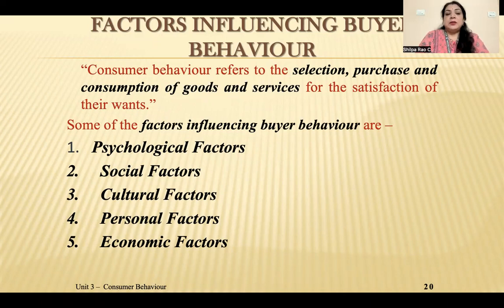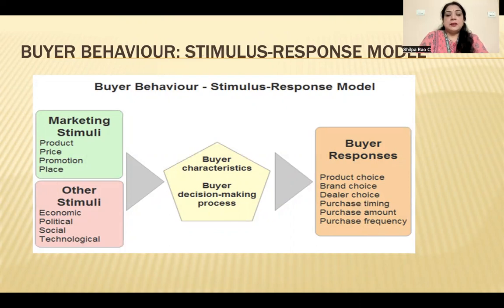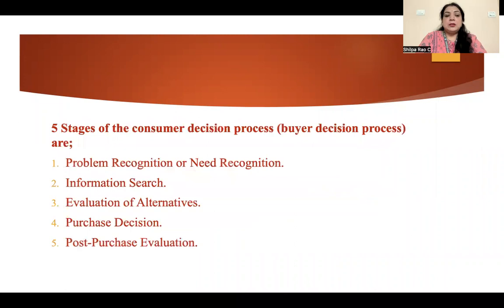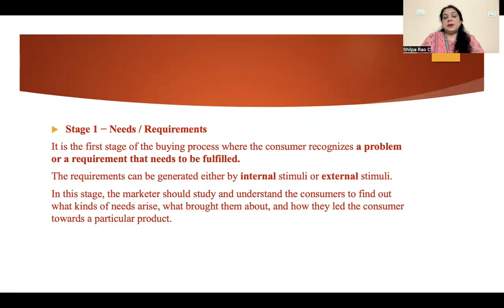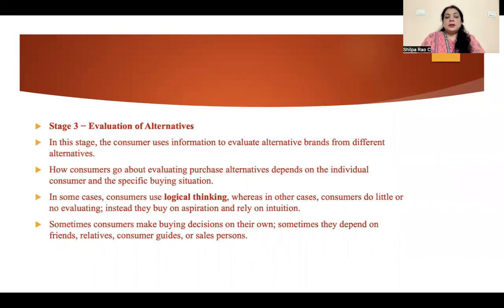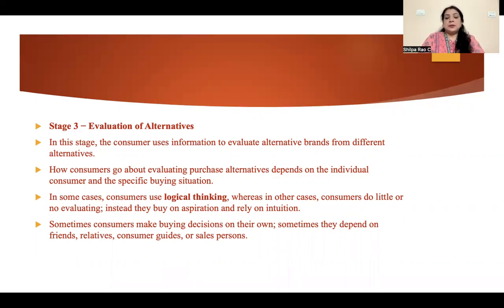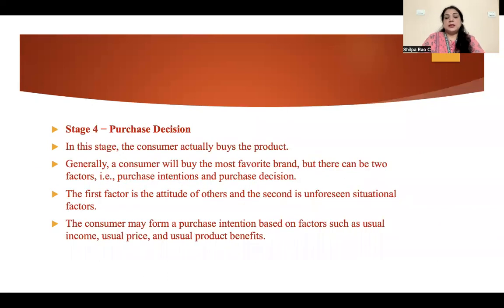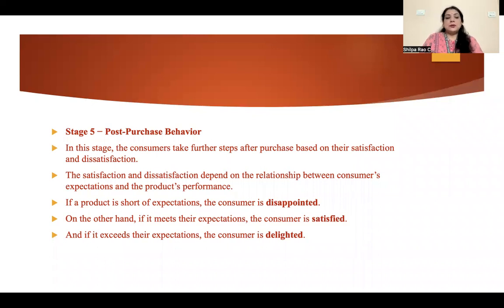Online Buyers Behaviour -Online marketing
This Video helps the viewers to understand the Online Behaviour ,factors influencing and the process of Buyers behaviour